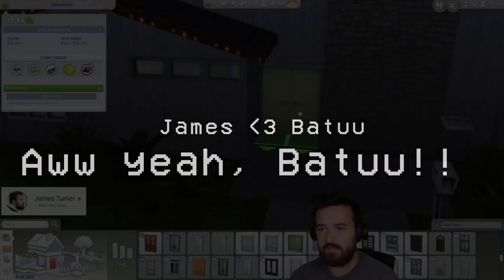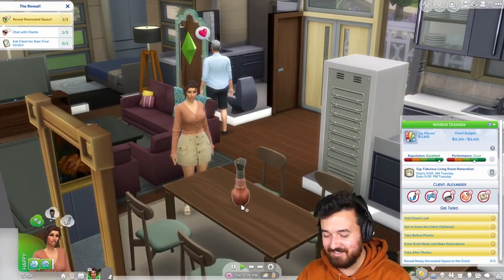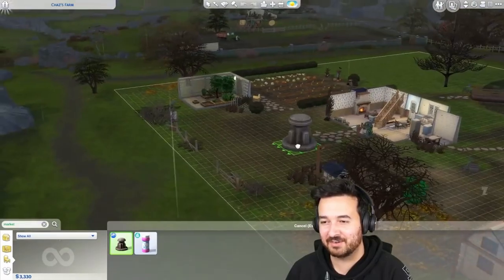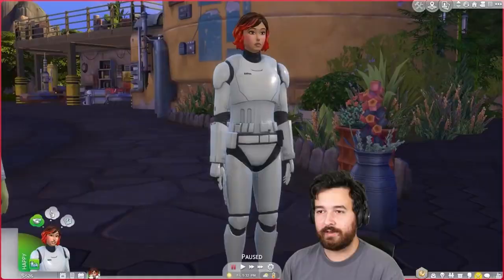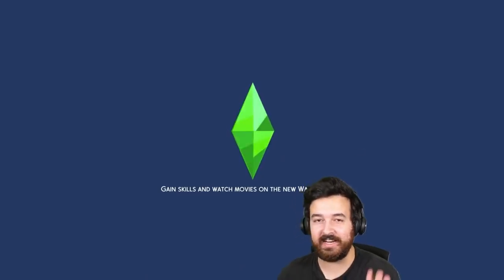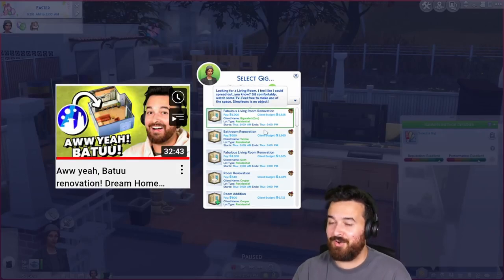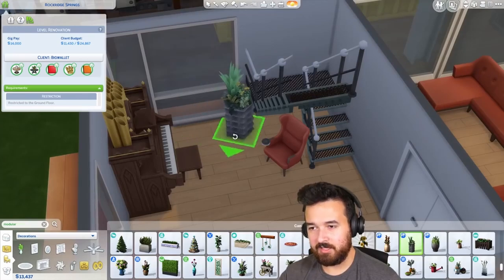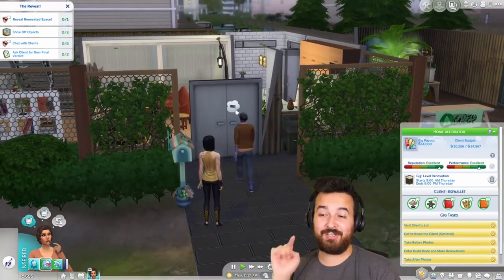James Turner appreciating The Sims 4 Journey to Batuu | Aww yeah!! Batuu!!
Following my previous James Turner VS KATRINA compilation video, I was asked to make a Batuu one.

So here's a video of James Turner YT (formerly known as TheSimSupply) appreciating The Sims 4 Journey to Batuu for +4 minutes.

As we all know there are heaps and heaps of AWW YEAH, BATUU and this is by no means a compilation of all of them as that video would’ve been too long for anyone’s attention span to sit through.

Thanks for loving Batuu and giving us the most epic content on YouTube, James! 😊